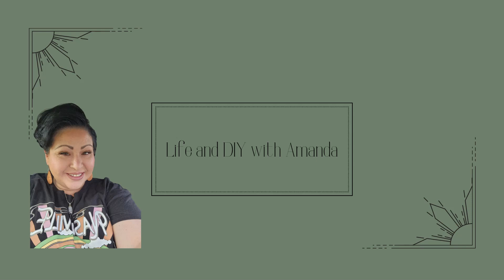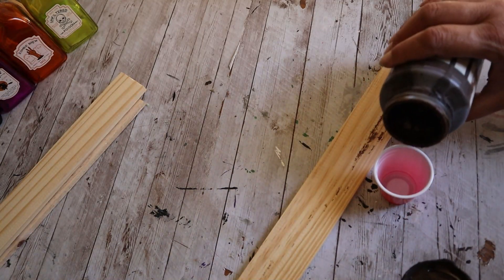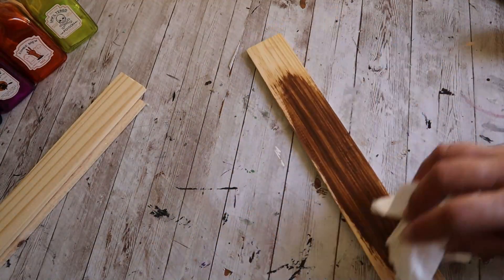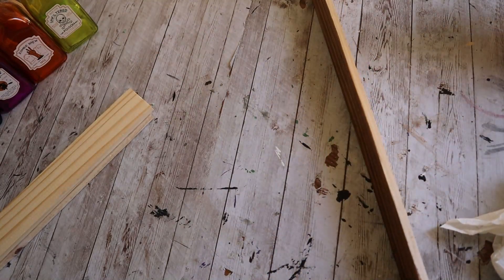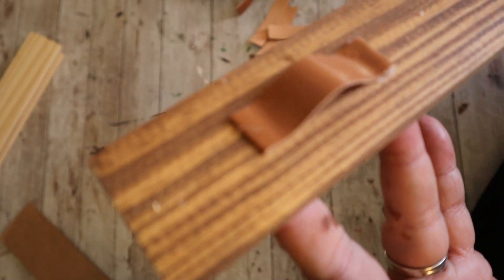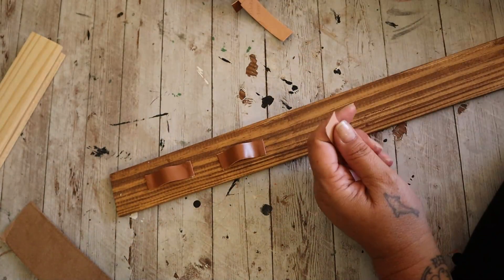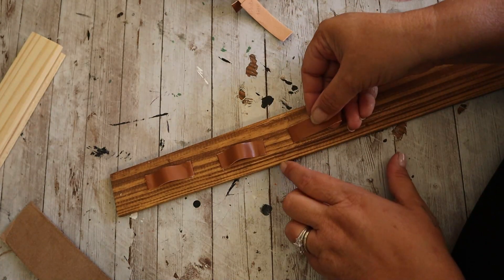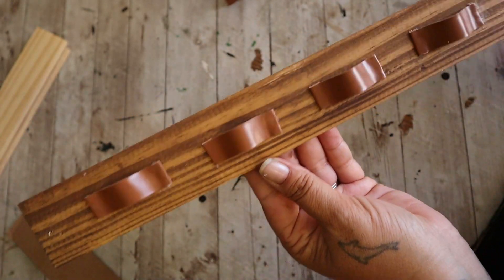Fast and easy sunglasses holder Dollar Tree DIY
Join me for a quick and easy organizational diy.